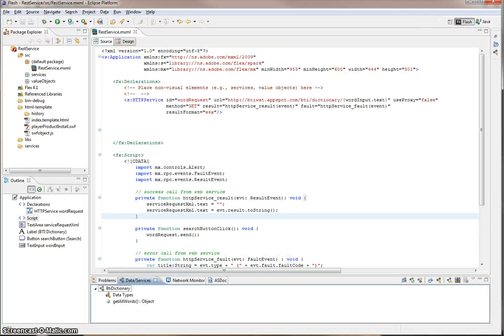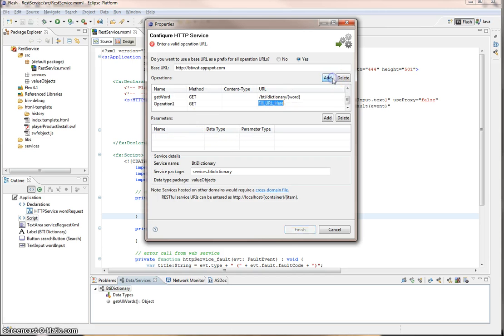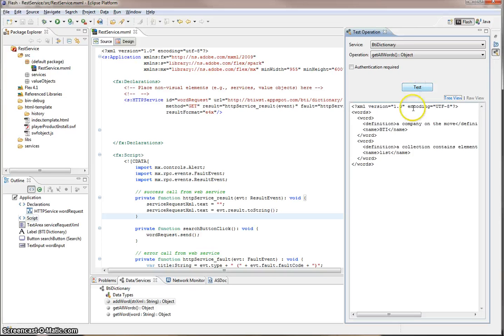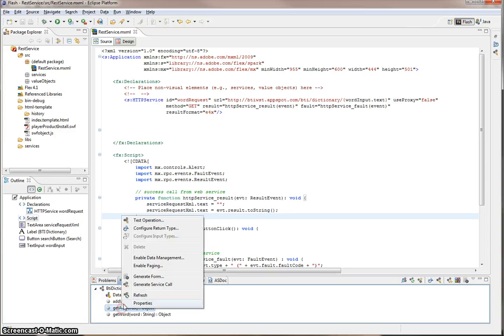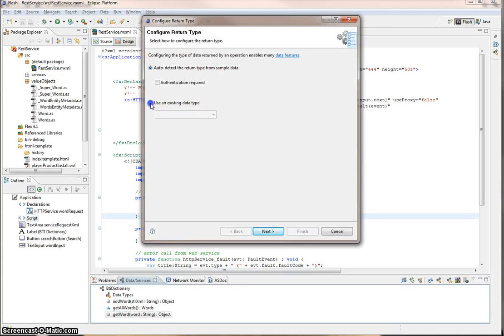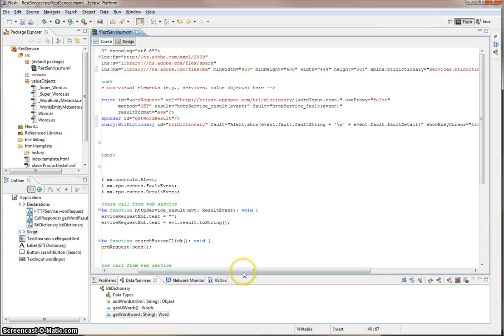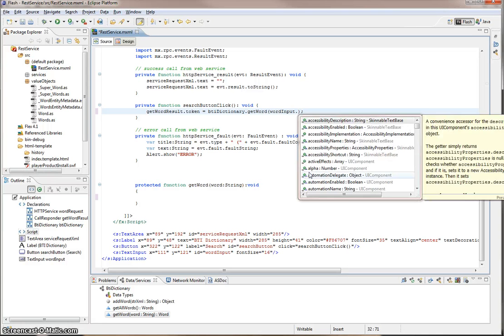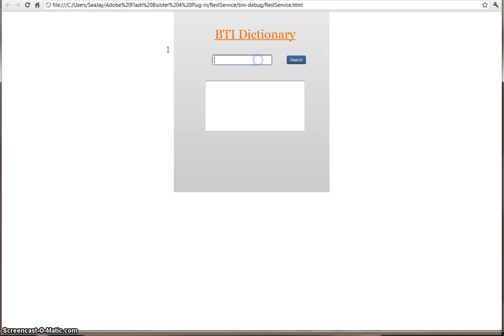RESTful Web Services with Flex Part 2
An Introduction into consuming RESTful Web Services with a client built using Adobe Flex. This video focuses on using features of FlexBuilder to easily generate the client code for a RESTful Web Service.